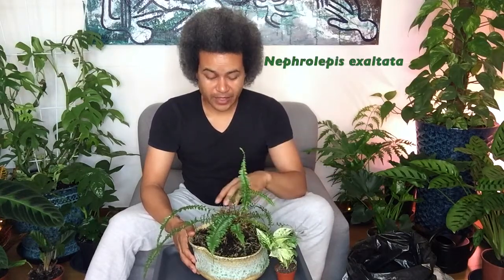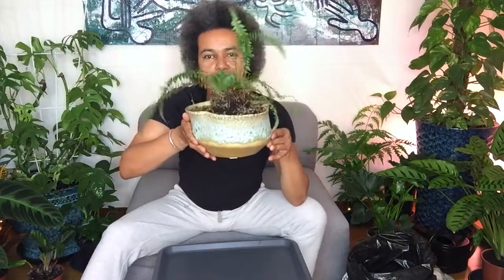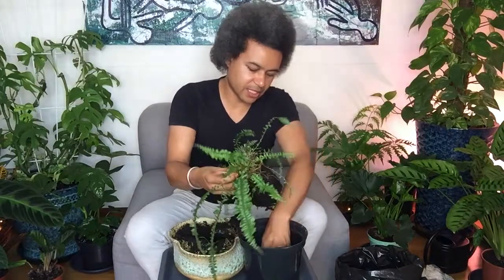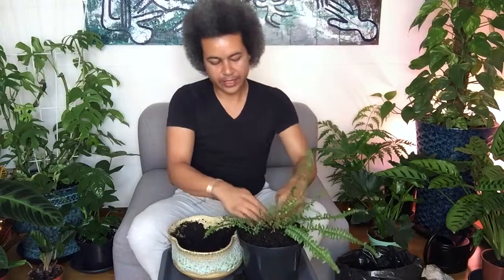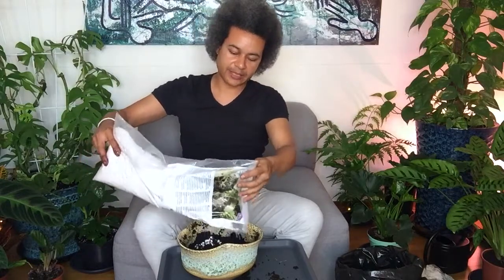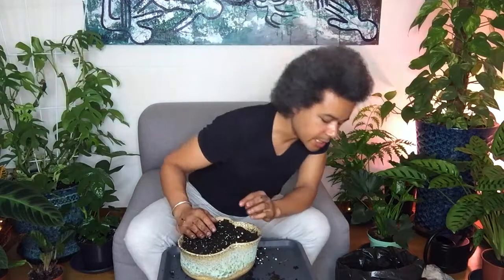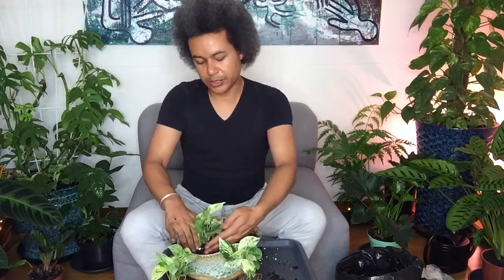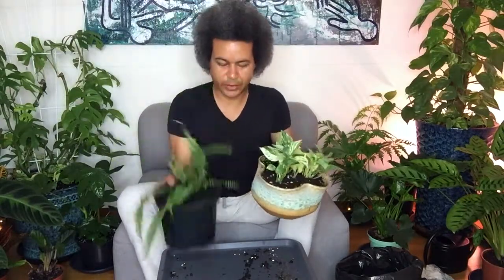How to Repot Nephrolepis exaltata (Boston Fern) & Epipremnum aureum 'Marbel Queen' (Pothos)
In this video, I repot my,

Nephrolepis exaltata (Boston Fern) &
Epipremnum aureum 'Marbel Queen' (Pothos).